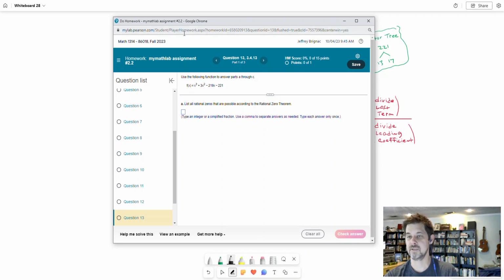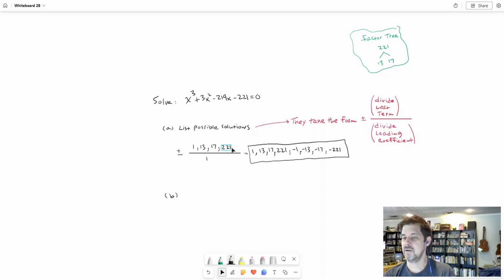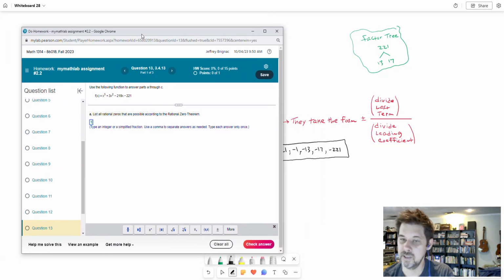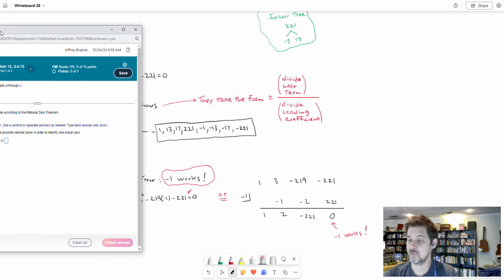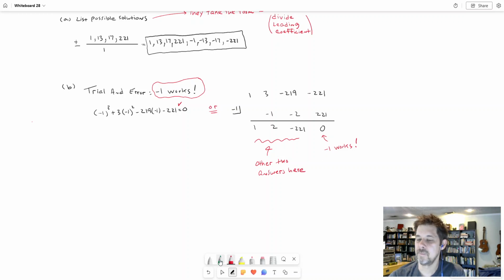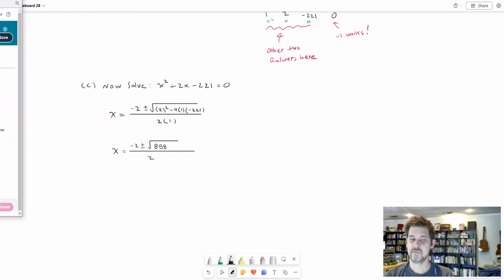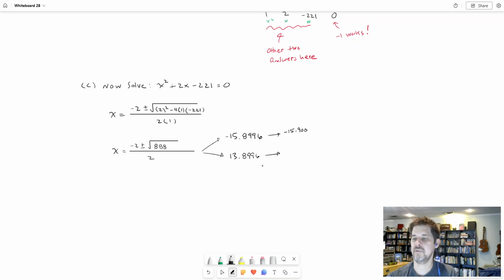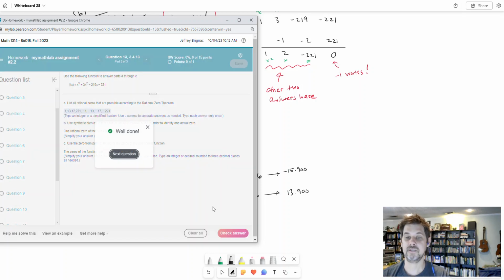solving equations by synthetic division, a complete walk through on MyMathLab